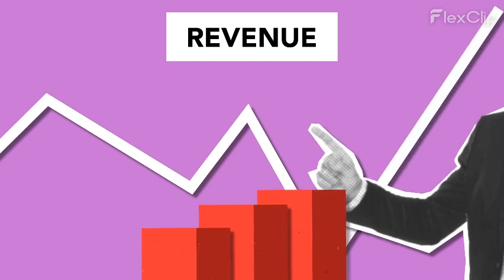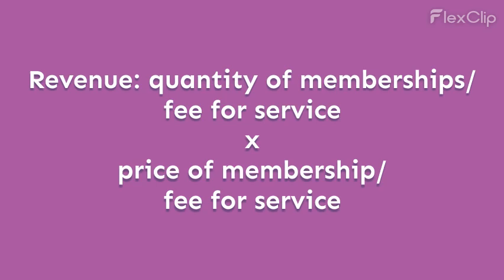Budgeting 101 ‑ Made with FlexClip